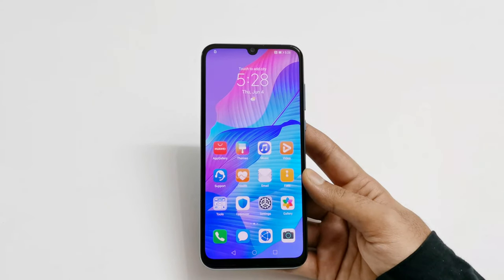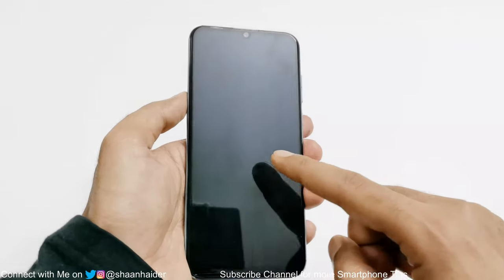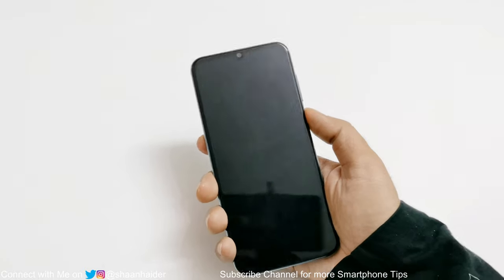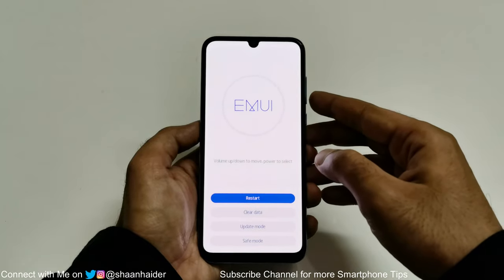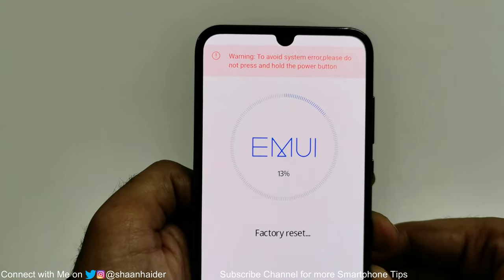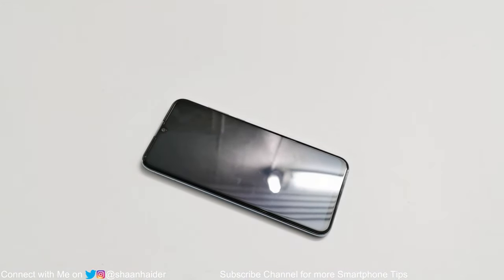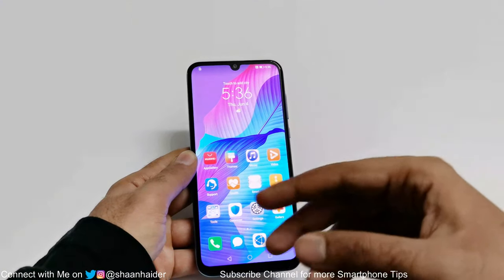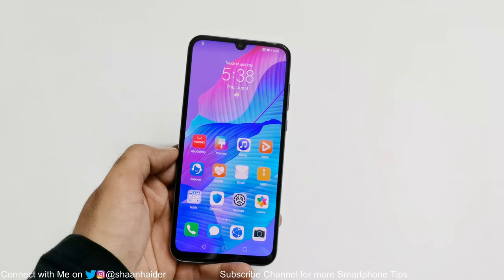Forgot Password - How to Unlock Huawei Y8p, Y7p, Y6p or ANY Huawei Smartphone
How to remove lock screen password, pattern and PIN  to unlock Huawei Y8p, Y7p, Y6p or any Huawei smartphones.